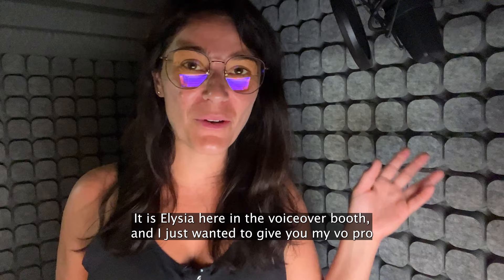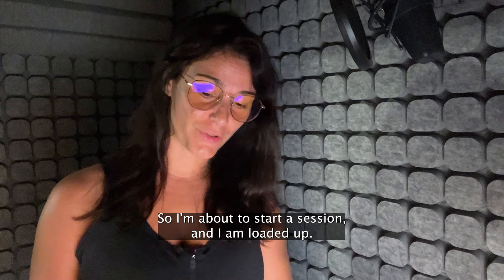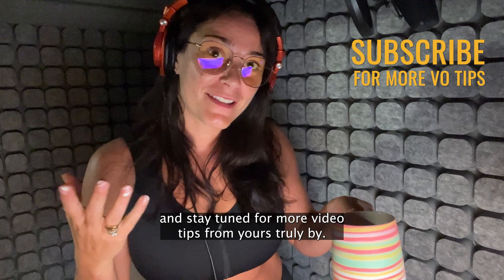Drinks in the Booth 🎙🥤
Welcome back to my voiceover booth!
Today, I’m sharing a crucial pro tip that could save your recording session from potential disasters. I know it may sound simple, but trust me, you need to hear it! I want to talk about drinks in the studio. Yes, we need our coffee, water, or electrolyte drinks to keep us going, but placing them in the wrong spots can lead to messy situations. I learned this the hard way when I almost ruined an entire session — LOL / FML.

Let’s find the perfect safe havens for your beverages, away from your equipment, hands, feet, elbows etc. so you can move freely and avoid any accidents. Voiceover work is a full-body sport, and we want to maintain a clean and obstacle-free space to deliver our best performances. So, let’s stay hydrated with electrolytes, get cozy with coffee/ tea and keep the whistle wet with water, all while keeping our studio setup pro and Spill-free.

IN CASE WE HAVEN'T MET:

I’m Elysia — and as an actor, Award winning producer and SOVAS nominated Voice-Over artist, I've had the privilege of working alongside renowned actors in iconic productions like CW's ARROW and SUPERNATURAL. I've also lent my voice to beloved characters such as DC COMICS/WARNER BROS' 'BLACK CANARY' & award winning game LONE ECHO.

Join me on this journey as I share some insights into my life, tips and behind-the-scenes moments from the world of acting & voice-over ( when I can) and get inspired.

Thanks for listening and being here.

xo,
E